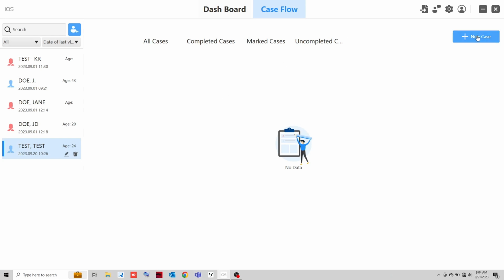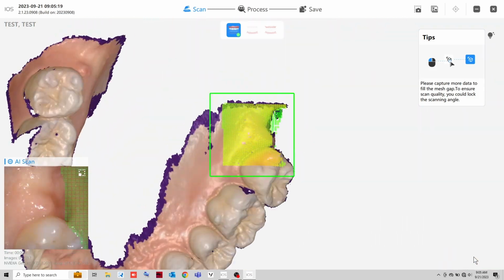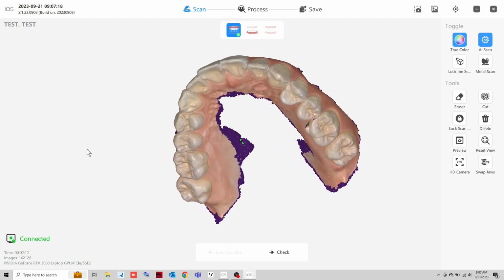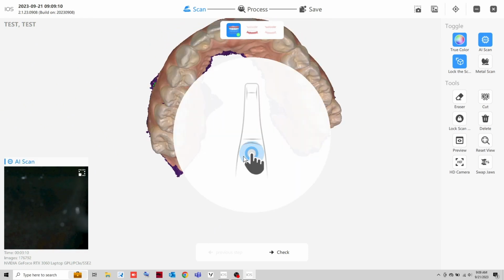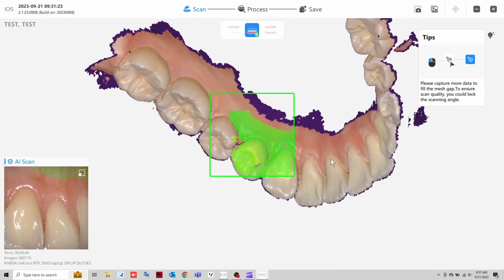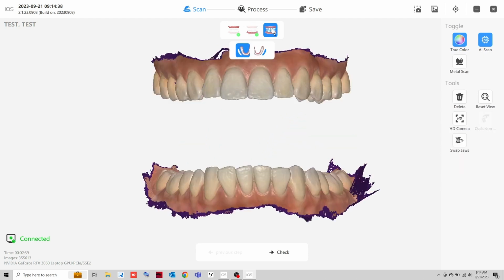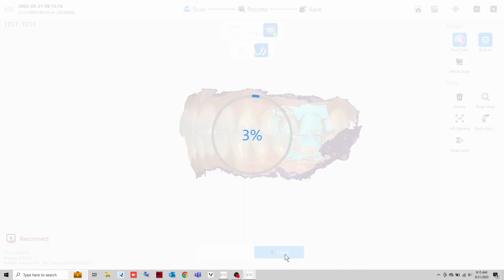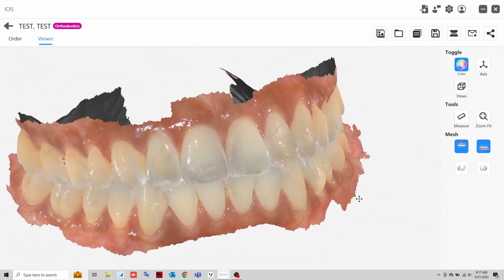QuickScan IOS Workflow- Orthodontics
This is a sneak peek into the Orthodontics workflow inside the QuickScan IOS software.